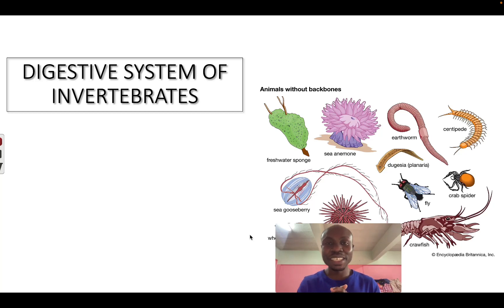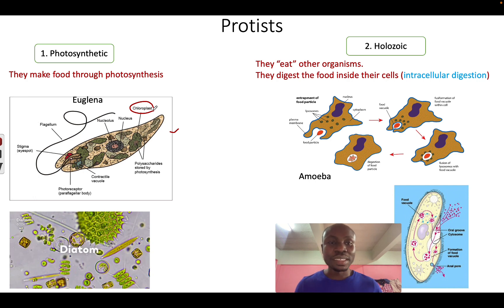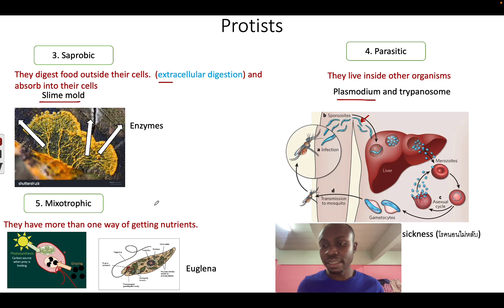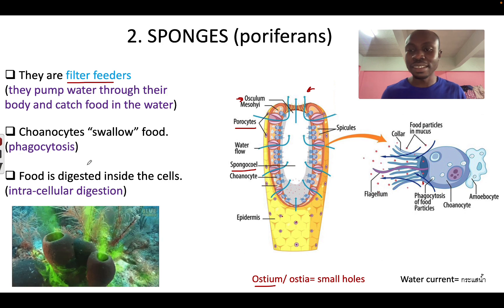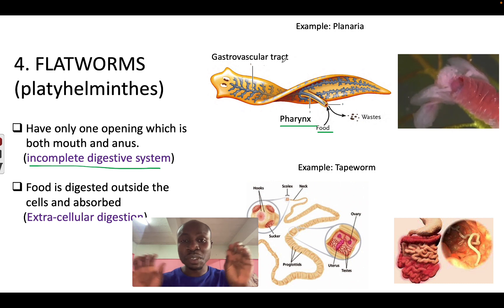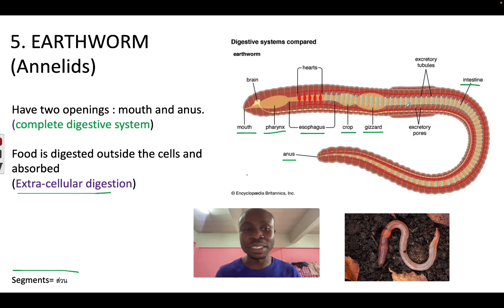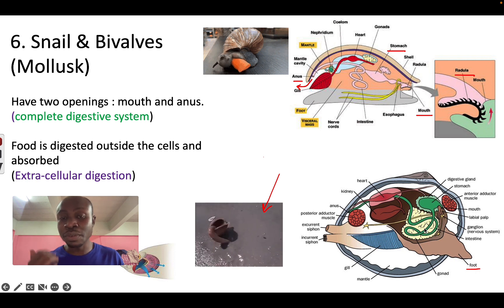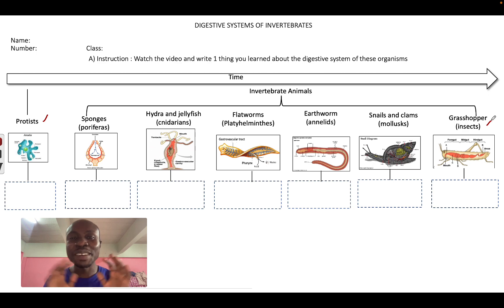INVERTEBRATE DIGESTIVE SYSTEM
This is a short video which discusses the digestive systems found in protists and invertebrates. It highlight the evolution from simple to advanced digestive system throughout time which has made it possible for animals to obtain nutrients from various food sources. It was originally made for my Thai ESL students but everyone is welcome to learn from it.